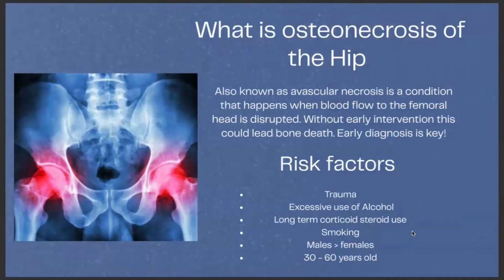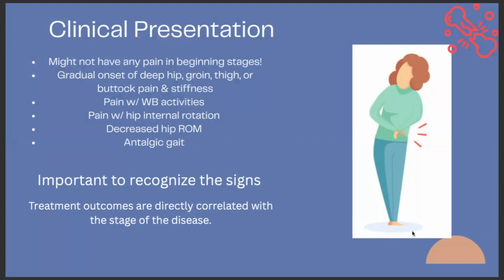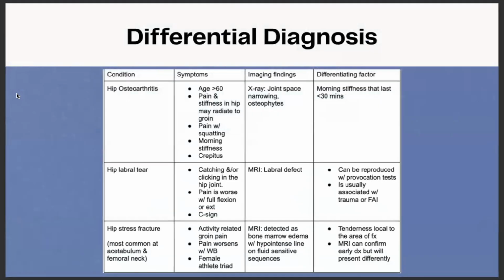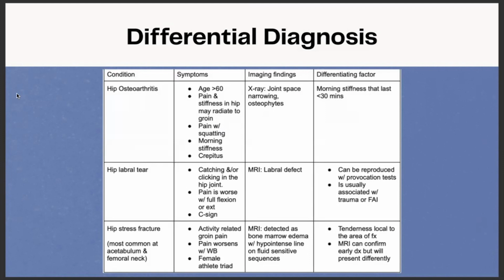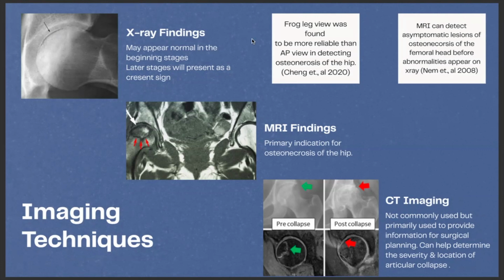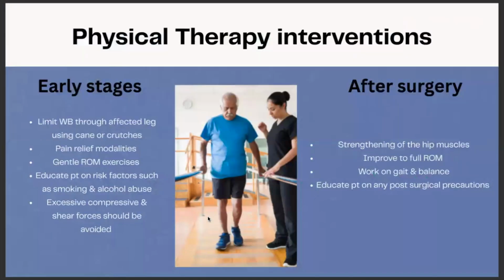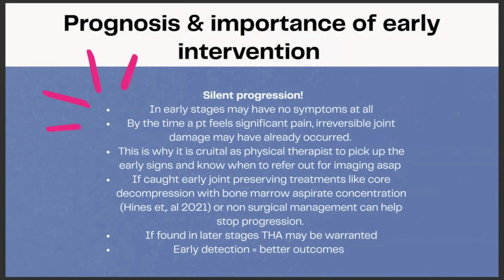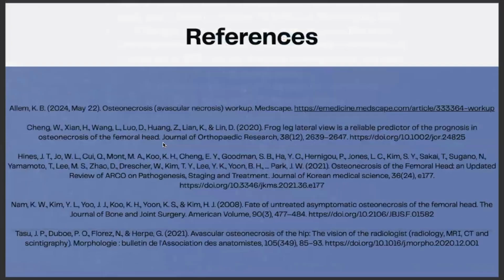Osteonecrosis of the hip